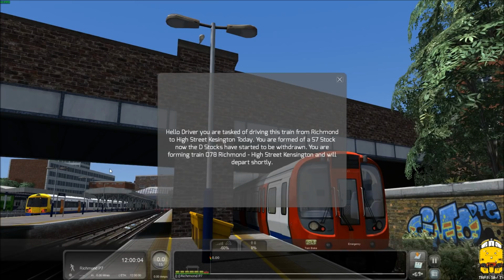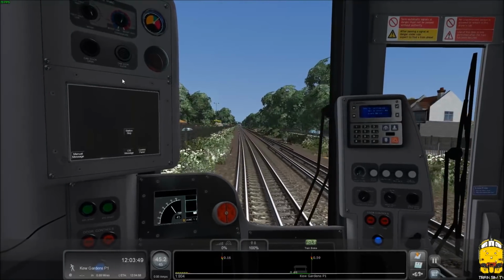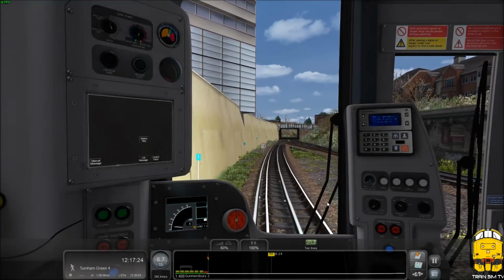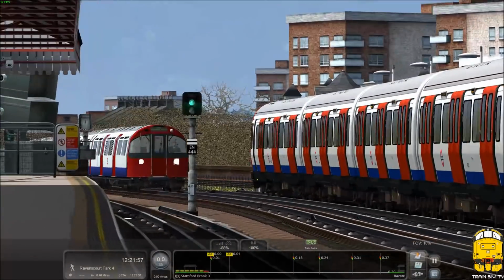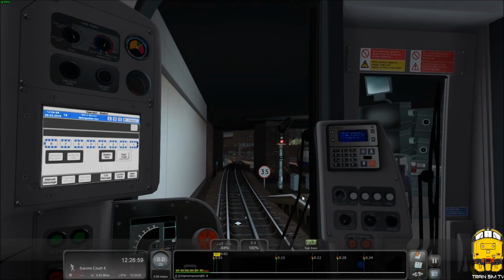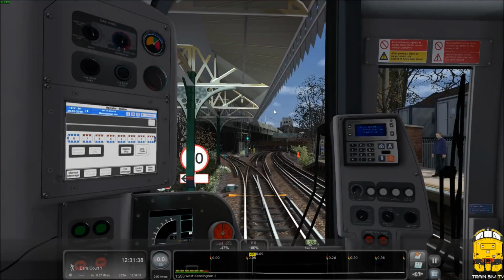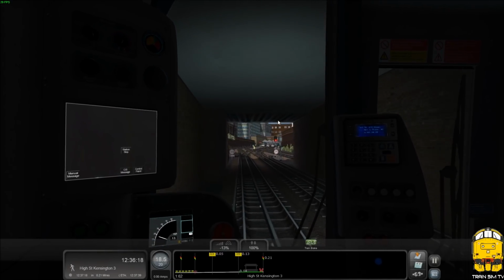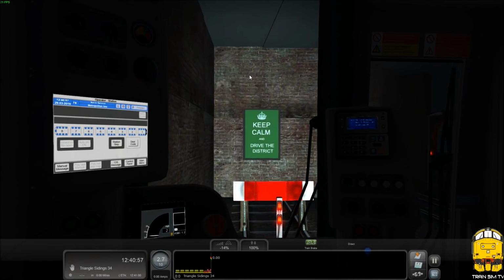Train Simulator 2019: 078 Richmond - High Street Kensington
In this video Tom takes a Mock Up S7 for a trip along the North London Line between Richmond and Gunnersbury, then Gunnersbury and High Street Kensington on the Virtual District Route.